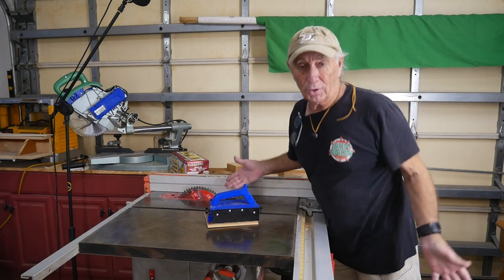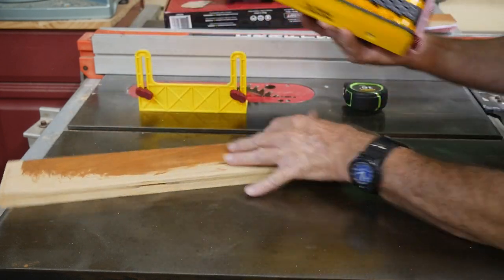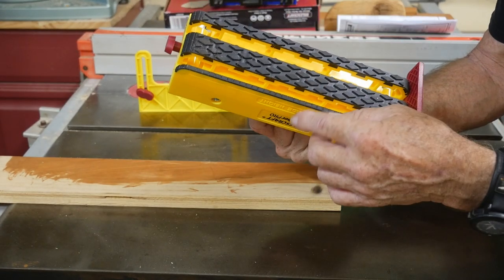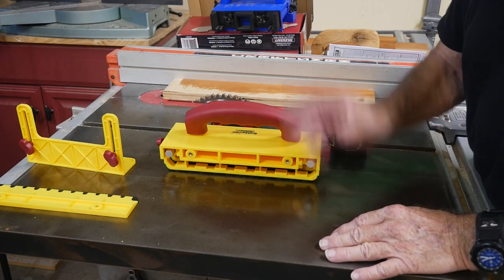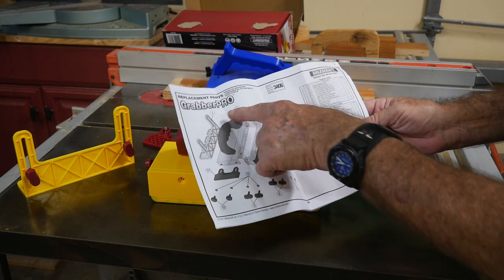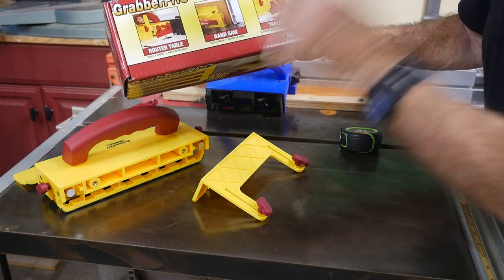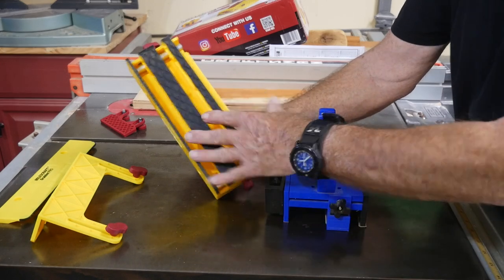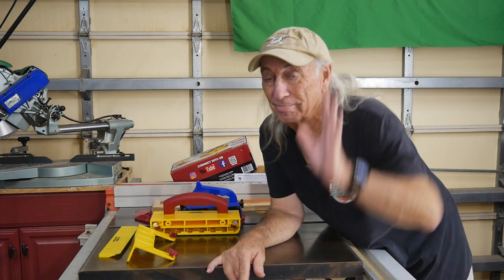Table saw tool The grabber Pro Milescraft review VS 3d printed grabber Coffee and tools ep 254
A quick look at the Milescraft Grabber Pro VS the old 3d printer made one, plus the features. Other topics on this channel include: wood projects, tools, tool repairs, custom jigs, basic wood shop work, wood tools, 3D printers, RV repairs, car repairs, custom work, laser, table saw tools,

3d printed grabber: Thingyverse.com